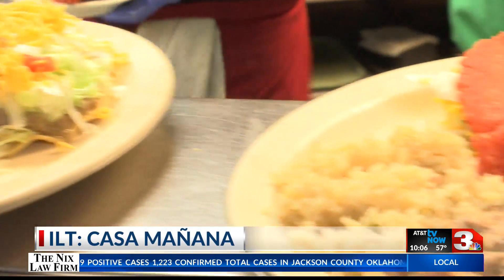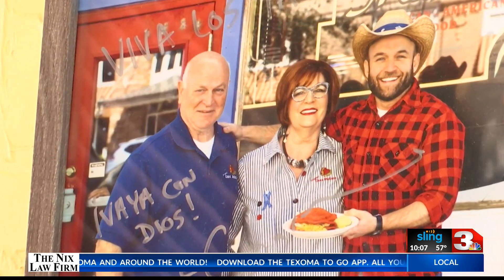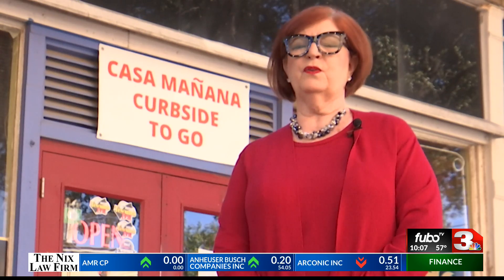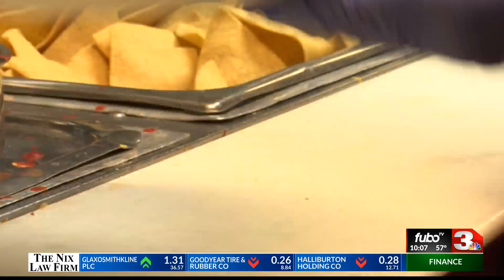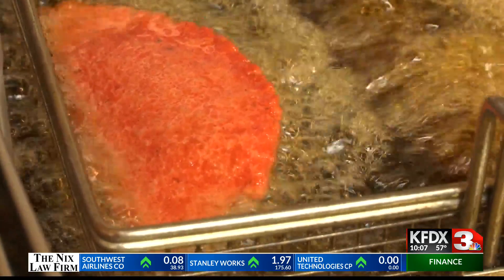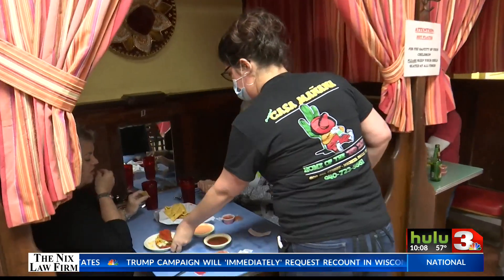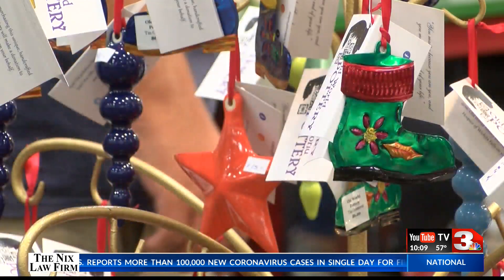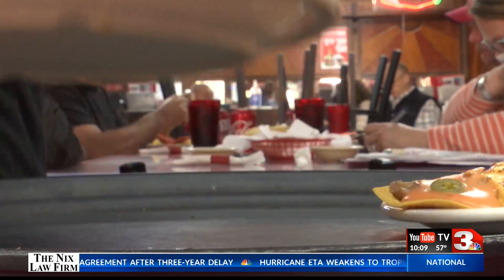ILT: Casa Manana